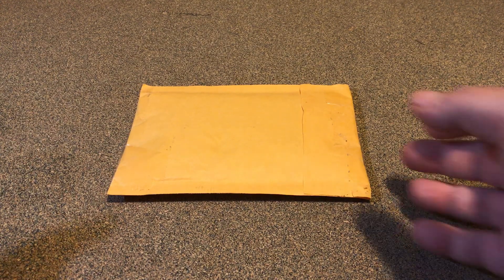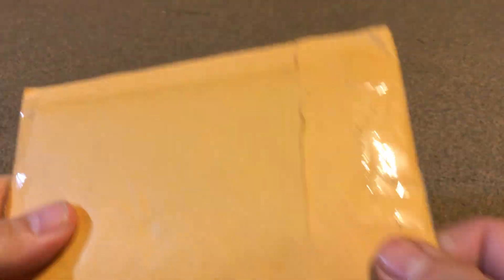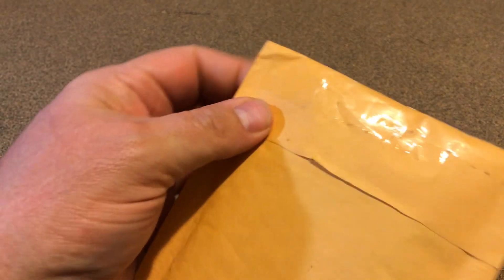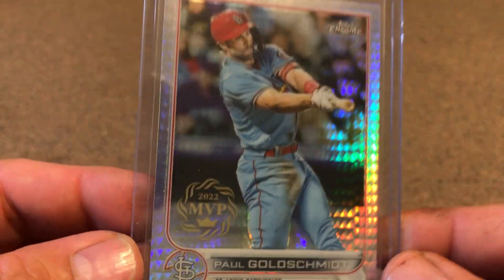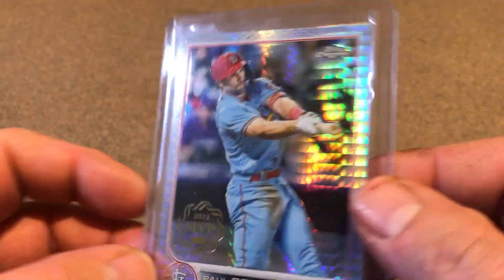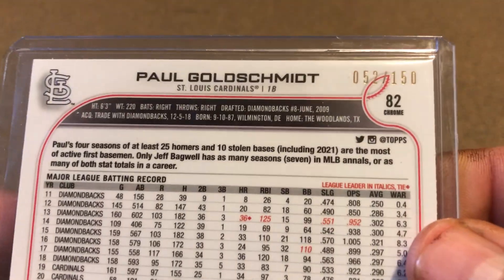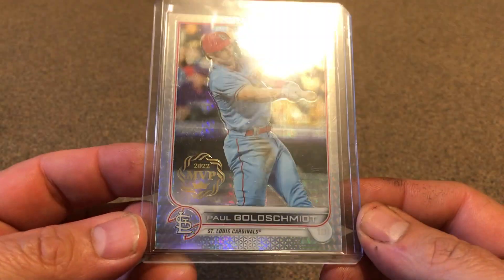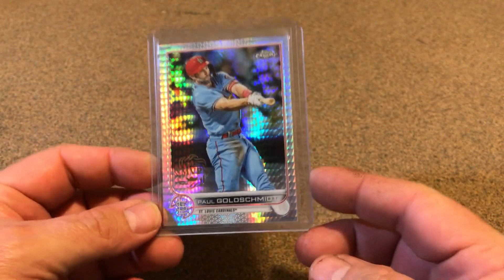The price was right, again.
PAUL GOLDSCHMIDT 2022 Topps Chrome 82 MVP Buyback Prism Refractor /150 Cardinals
US $6.50
Order total:
US $11.04